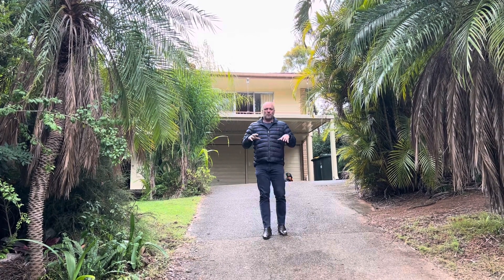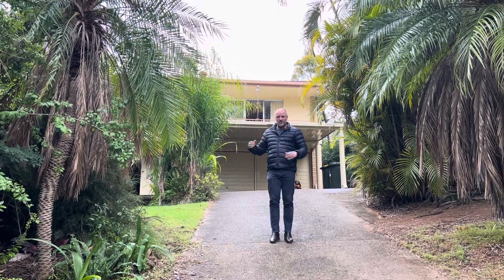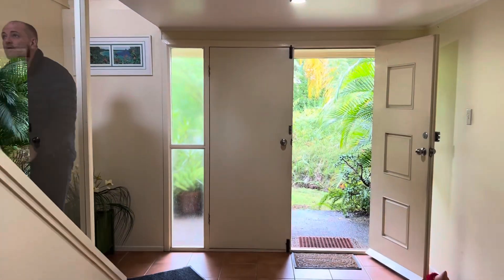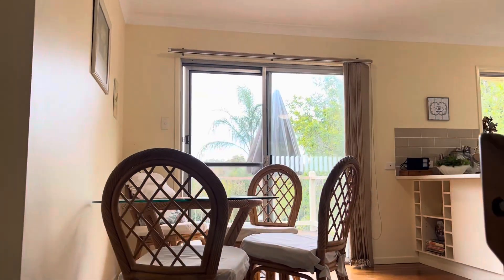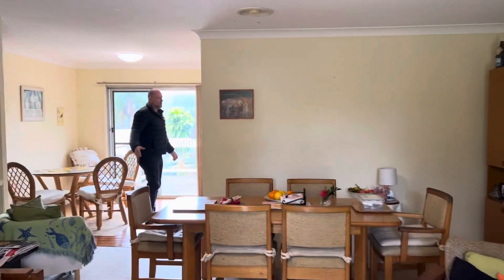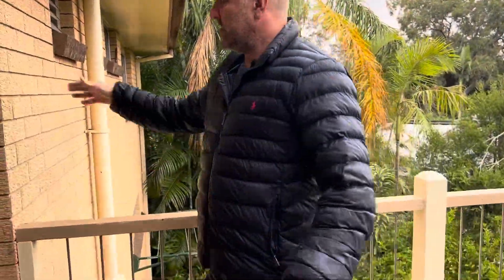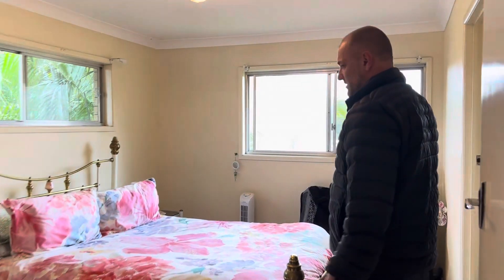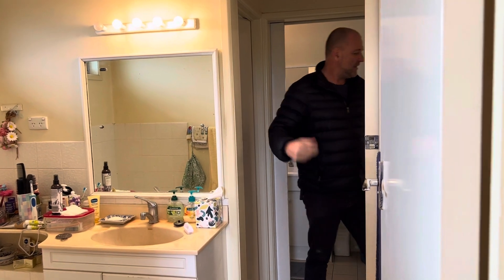8 Arakoola st Jindalee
8 Arakoola st Jindalee